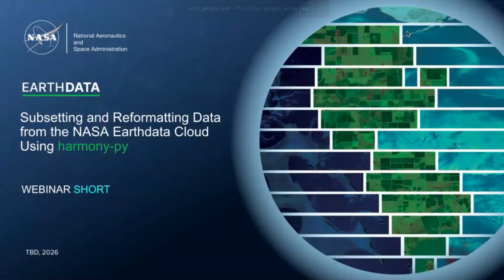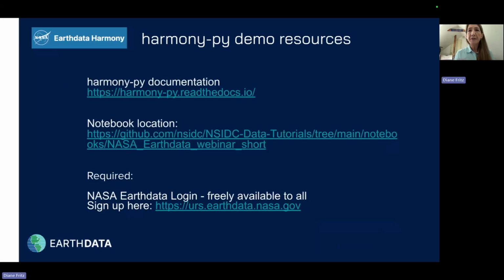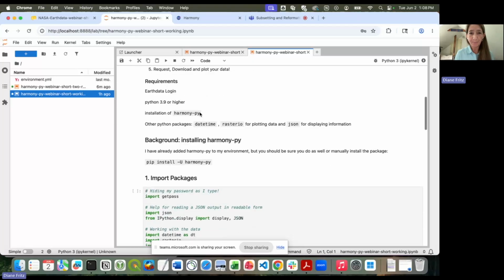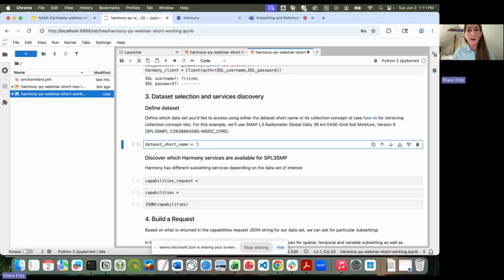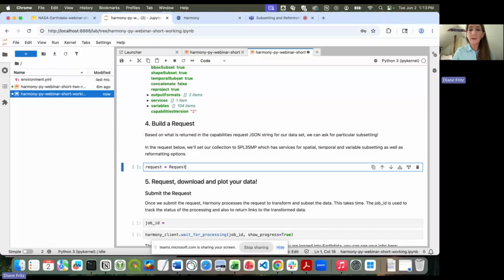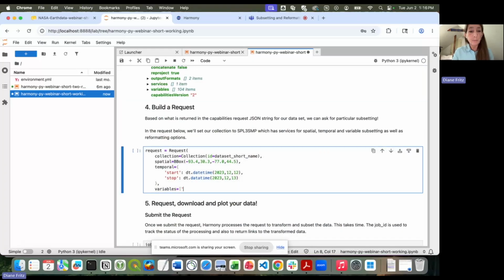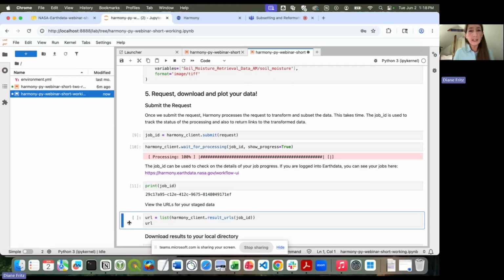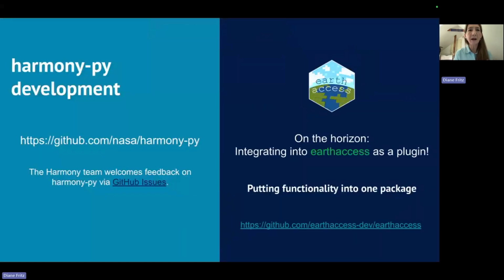Subsetting and Reformatting Data from the NASA Earthdata Cloud Using harmony-py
This Earthdata webinar provides a short, informative walkthrough on subsetting and reformatting data from the NASA Earthdata Cloud using harmony-py. This webinar helps users understand how the harmony-py Python library can help them customize the data they request from the NASA Earthdata Cloud. The presenter introduces Harmony services and demonstrates how to explore and implement available subsetting and reformatting services using an example dataset within a Jupyter notebook environment.

Presenter
Diane Fritz is an associate scientist working in the User Services Office at the National Snow and Ice Data Center Distributed Active Archive Center (NSIDC DAAC). Her background in geological sciences and geospatial technologies helps her assist people in using the NSIDC’s datasets in their research and projects. Through her involvement in OpenStreetMap US, in teaching at the University of Colorado, and in running mapping meetup groups, she has had the opportunity to interact with a wide swath of curious data users.